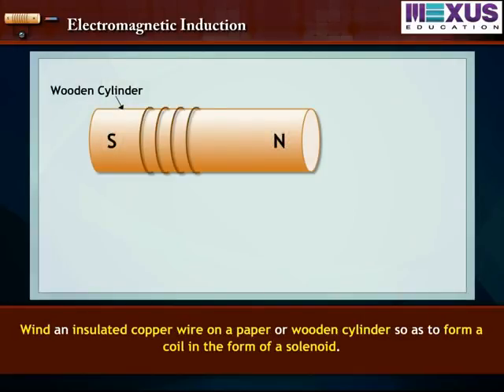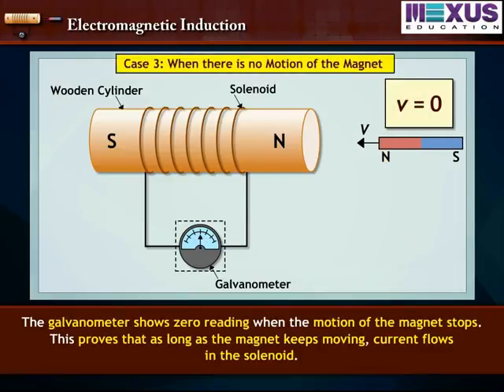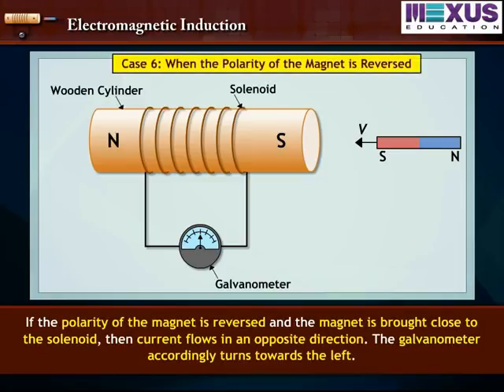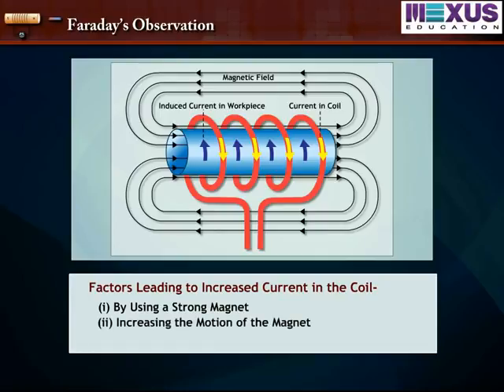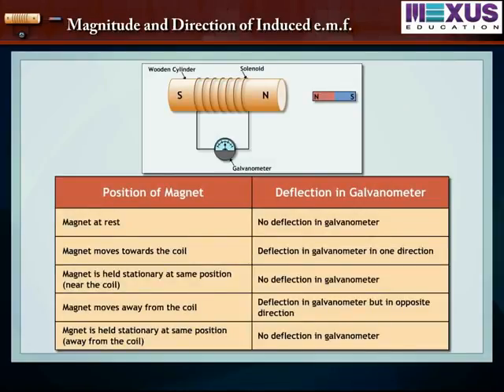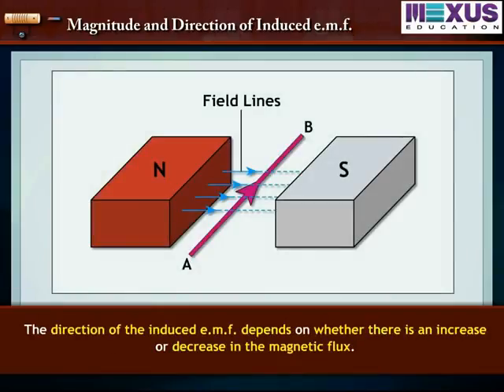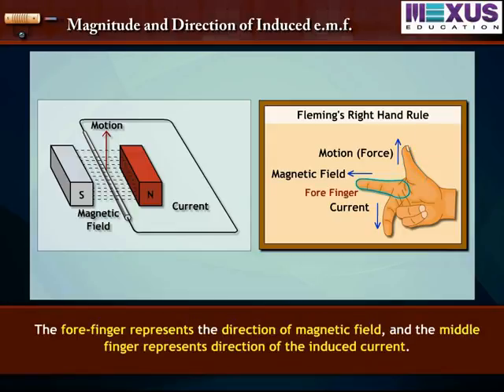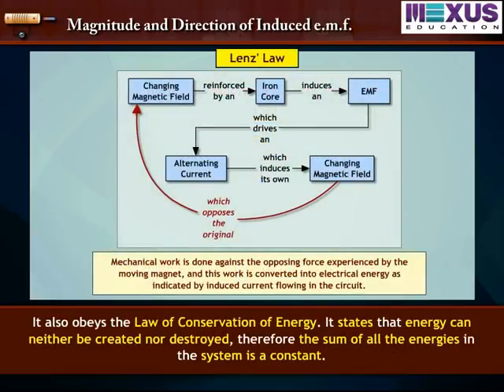Electro magnetism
Induction